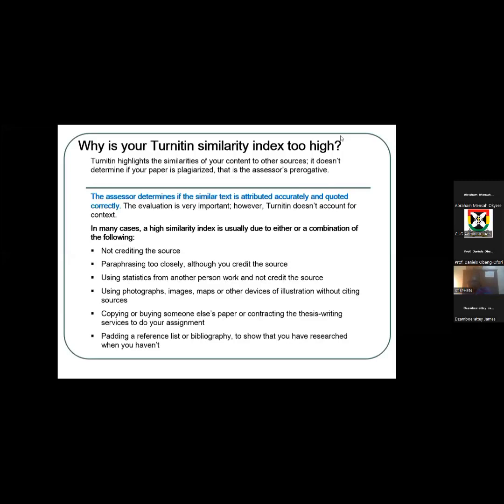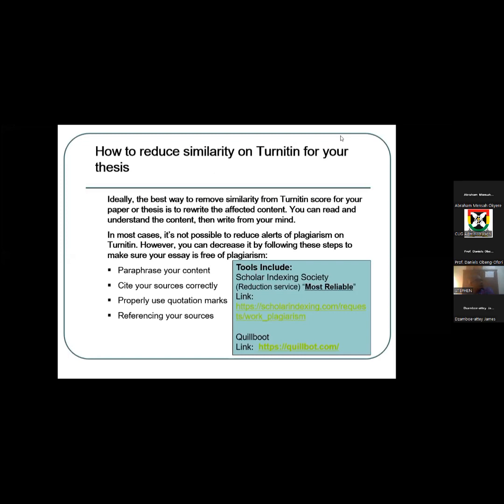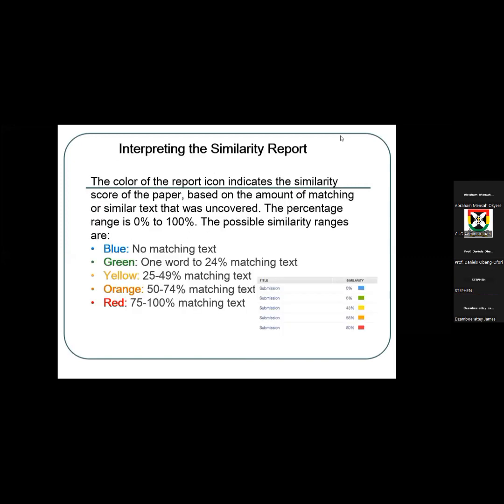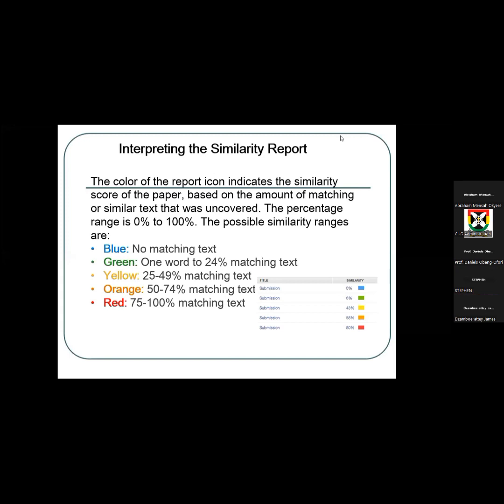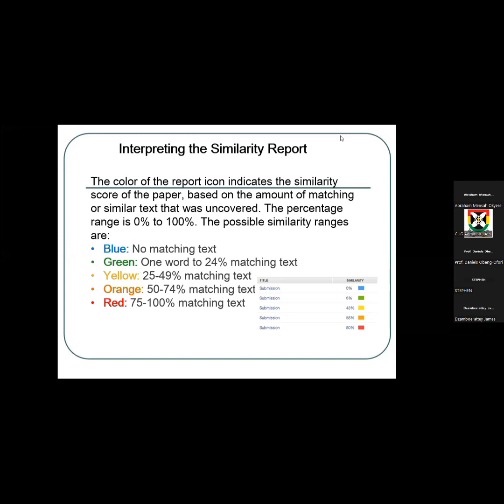Modernizing Academic Research and Scholarly Output (Part 2: Plagiarism Prevention)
This topic focuses on the transformation of academic research and scholarly communication in the digital age. It examines the integration of electronic resources, the implementation of anti-plagiarism tools such as Turnitin with Scholar Indexing Society, and the transition towards submitting theses and dissertations in electronic format. The discussion delves into the benefits, challenges, and implications of these technological advancements on academia, plagiarism prevention, and the dissemination of scholarly knowledge.